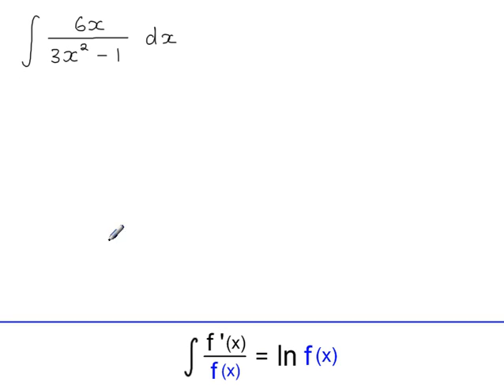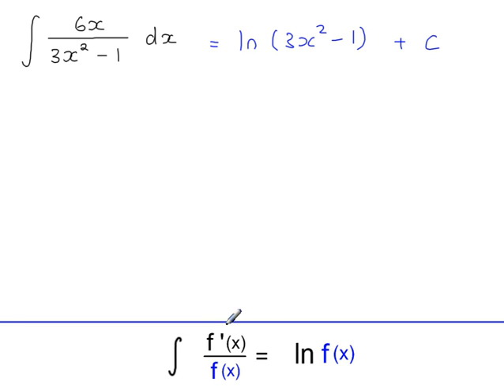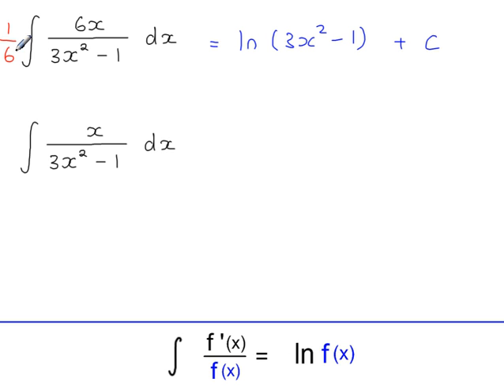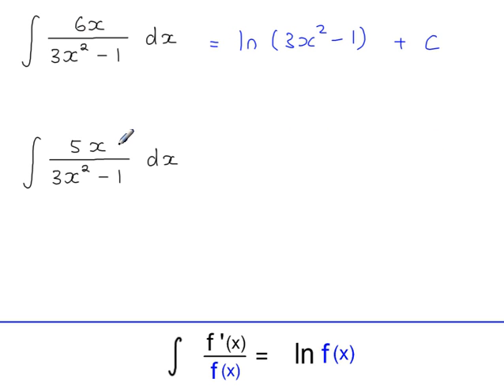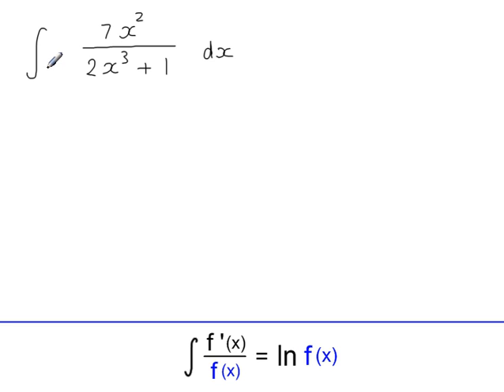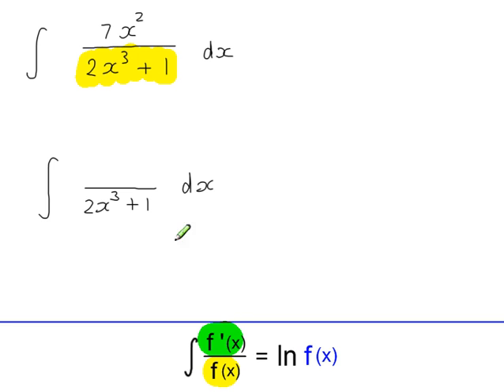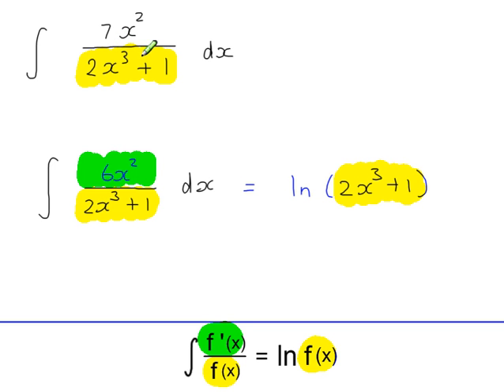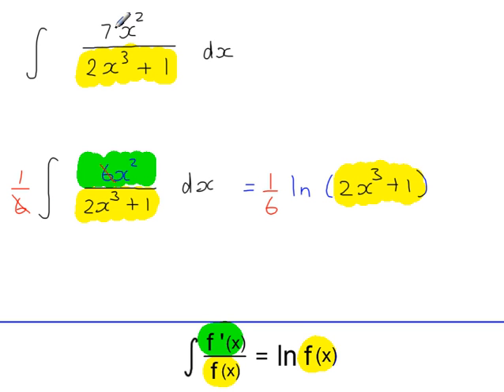A2 Integration - Using Recognition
Integrating fractions of the form  f '(x) / f(x)